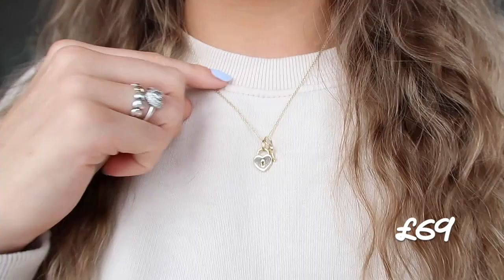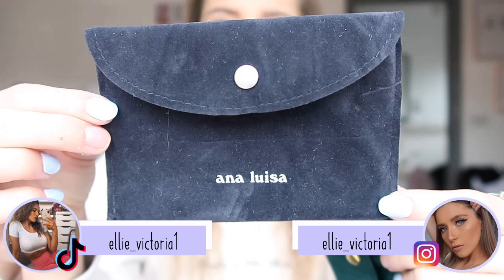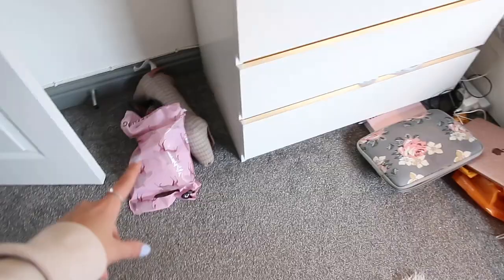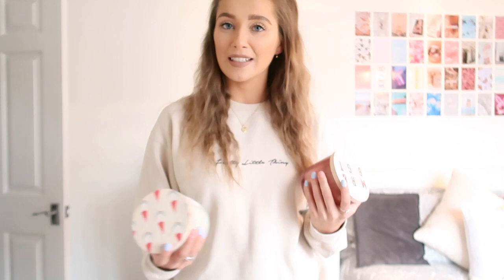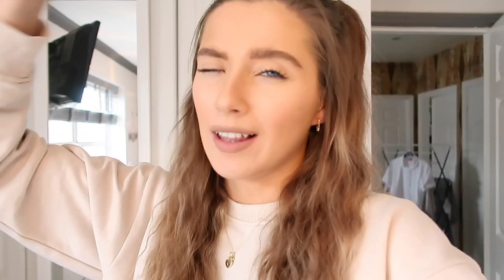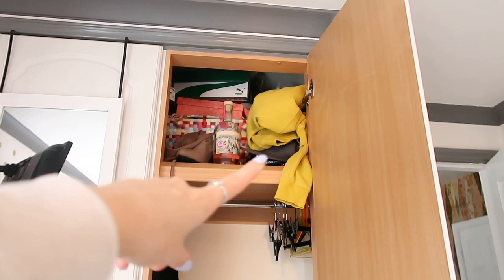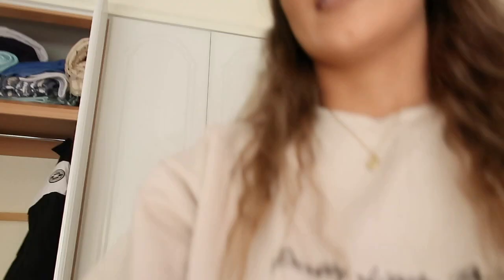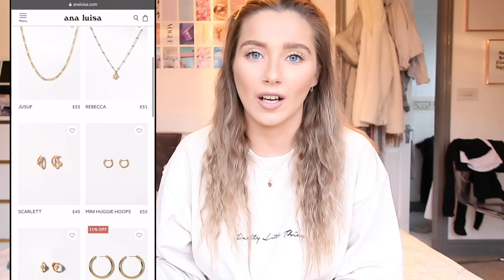BIG wardrobe clear out! Declutter my closet ready for autumn/winter 2020🍂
​ ​Ana Luisa Jewelry, starting at $39.

Hey everyone today's video I thought it was about time that I tackled the dreaded wardrobe declutter ready for autumn and winter 2020!! Make sure you follow me over on my depop to see what bits I have for sale!
I hope you all enjoy and are staying safe!

MENTIONED:
Depop: ellie_victoria19

PREVIOUS VIDEO:
⭐️come with me to MANCHESTER!! MY FIRST TATTOO!!! junkyard golf and more | Manchester vlog📸⭐️

EQUIPTMENT:
♡-Rode microphone
♡-Velbon tripod